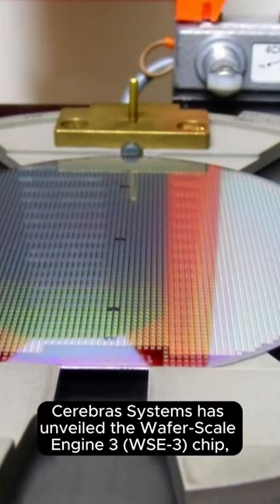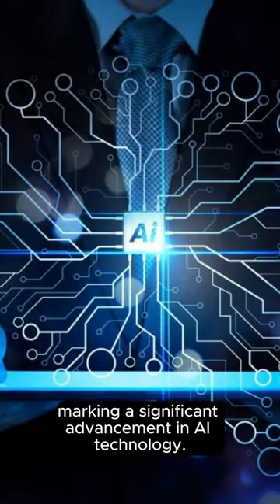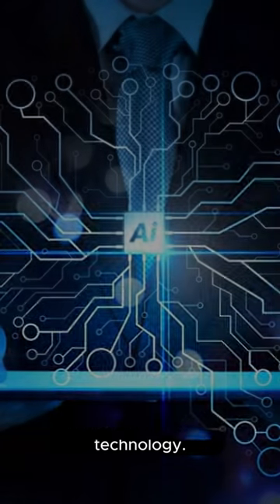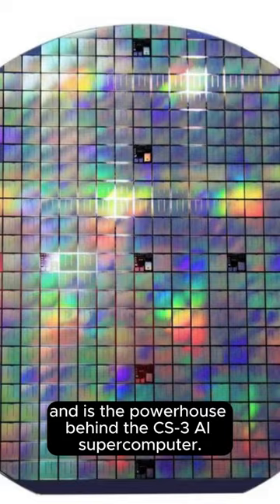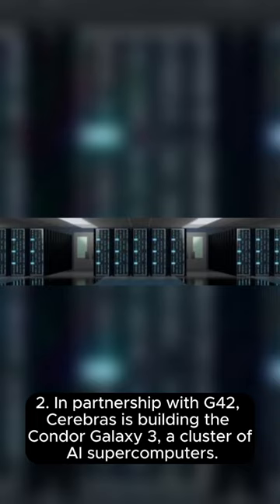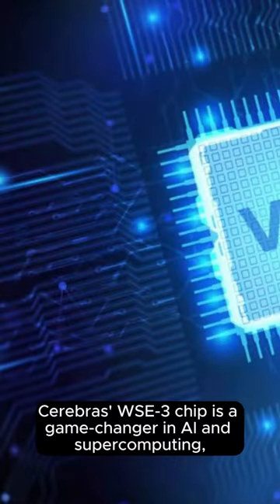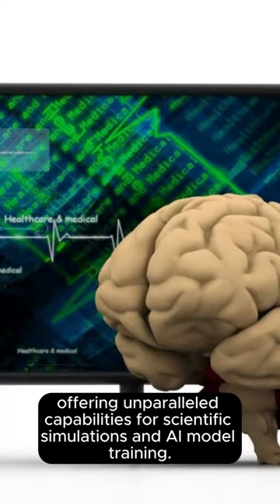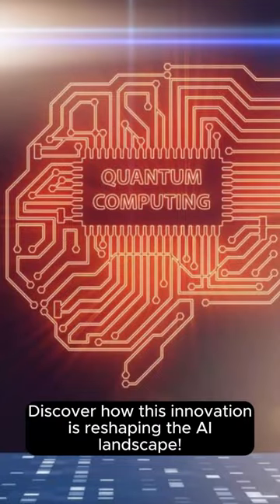Cerebras WSE-3: A New Era in AI Supercomputing 🚀🧠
👀 Explore how Cerebras' WSE-3 is transforming the landscape of AI and supercomputing.